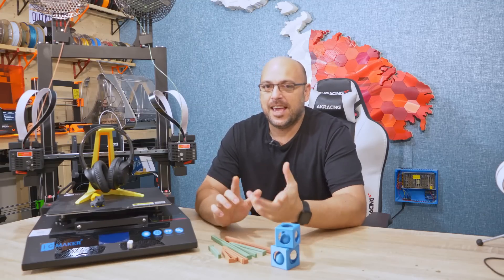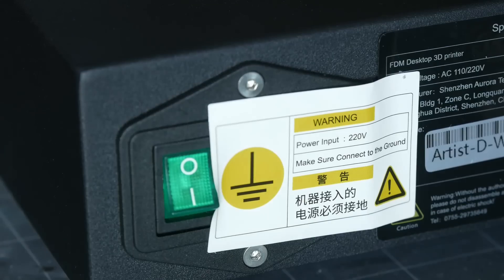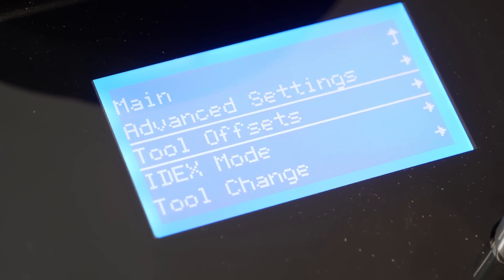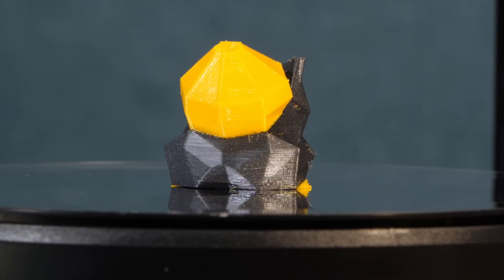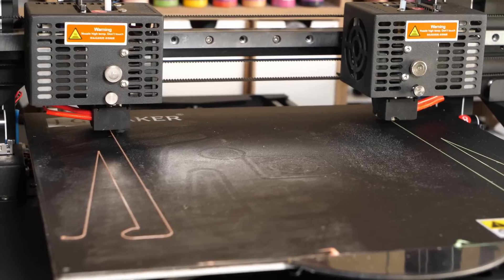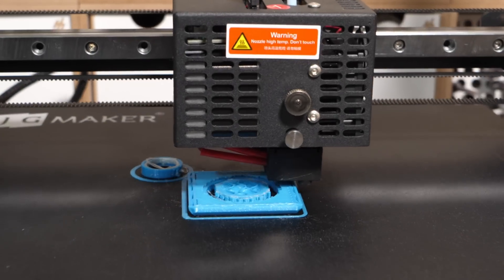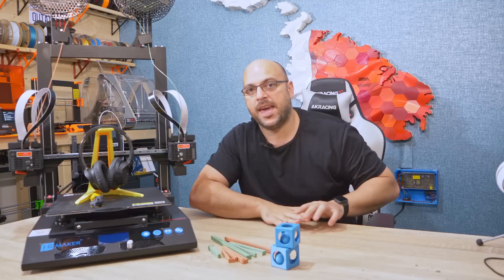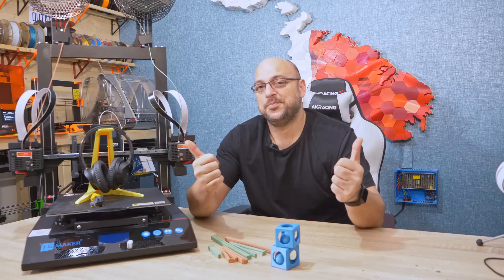JGMaker Artist-D - Direct IDEX Budget 3D Printer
Constitution Street,
Mosta, MST 9059
Malta
Europe